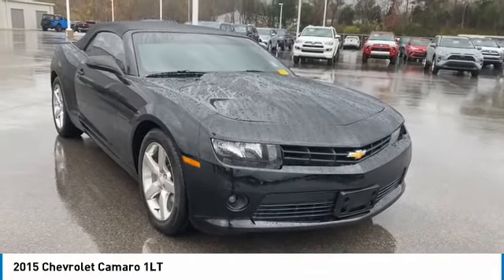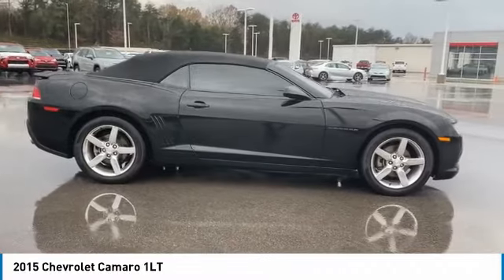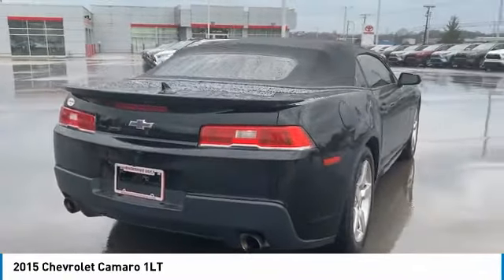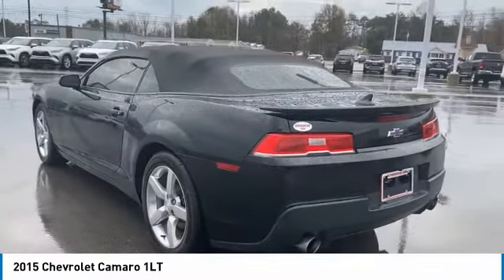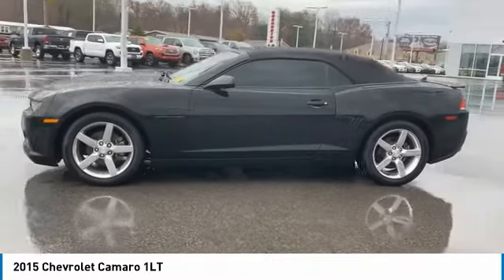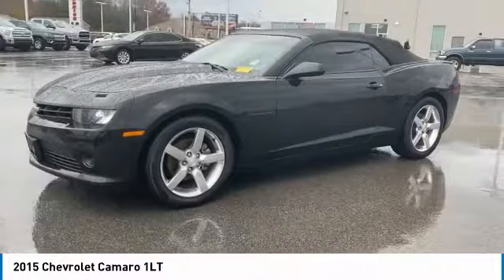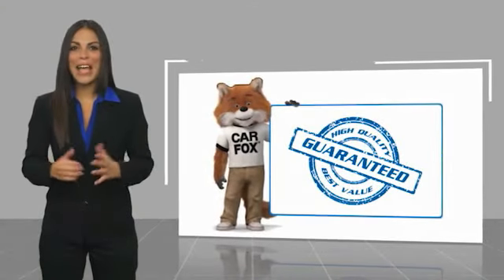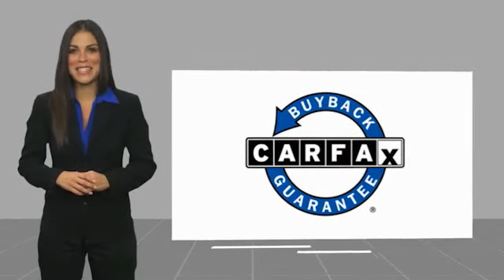2015 Chevrolet Camaro Crossville, McMinnville,Nashville,Murfreesboro, Cookeville, TN Live 9184202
2015 Chevrolet Camaro 1LT

Overdrive USA
1510 Interstate Drive

Black 2015 Chevrolet Camaro 1LT RWD 6-Speed Automatic with TapShift 3.6L V6 DGI DOHC VVTbrbrRecent Arrival! 19/30 City/Highway MPGbrbrAwards:br  * JD Power Initial Quality Study   * 2015 KBB.com Best Buy Awards FinalistbrDon't miss your chance to SAVE HUGE $$ at Cumberland Auto Center!!brbrReviews:br  * If youre looking for something as thrilling to drive as it is to showoff, the 2015 Chevy Camaro coupe or convertible can get the job done. Even the most basic model looks lean and mean, a testament to the power of the Camaros design. Source: KBB.combr  * Strong acceleration with any engine; head-turning looks; capable handling. Source: Edmundsbr  * The new 2015 Camaro is the perfect blend of distinct design, cutting-edge technology and exhilarating performance. Simply put, it's the full package. Performance-driven design enhancements to the front and rear fascias give the new Camaro a low, wide, contemporary look. But this sports car is more than a beautifully styled body, because what's on the inside matters too. LS and LT models use a 3.6-liter, 323-horsepower V6. SS versions have a 6.2-liter, 400-horsepower V8 with Active Fuel Management for models with the automatic transmission, or a 6.2-liter, 426-horsepower V8. ZL1 models use a supercharged V8 with 580-horsepower. A hand-assembled 7.0L LS7 engine is the heart of Camaro Z/28, boasting an incredible 505 horsepower and 481 lb.-ft. of torque, making it the most powerful normally aspirated regular production GM small block V8 ever. Standard features on the Base LS model coupe include an AM FM CD satellite radio with 6-speakers, auxiliary jack and Bluetooth, plus Cruise Control and 18-inch steel wheels. Moving up one trim, the LT Coupe and Convertible add features like a 7-inch touch screen, Chevrolet MyLink, USB input and power front seats. Move up into the SS and experience the power of the 6.2-liter V8 engine, Brembo brakes, and gorgeous 20-inch wheels. In terms of Safety, every model has six airbags, traction control, stability control, and the OnStar communications system, which has concierge services, and emergency services like automatic crash response. Sports car buffs looking to get a great deal of horsepower for the money will find the 2015 Chevy Camaro an enticing proposition. For those looking to turn some heads, the Camaro is what you want to drive. Source: The Manufacturer Summary